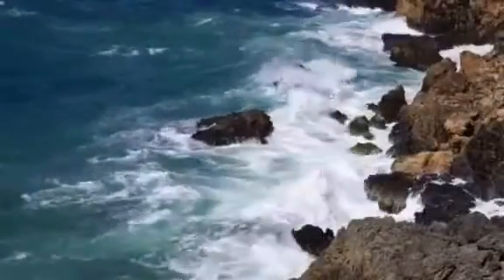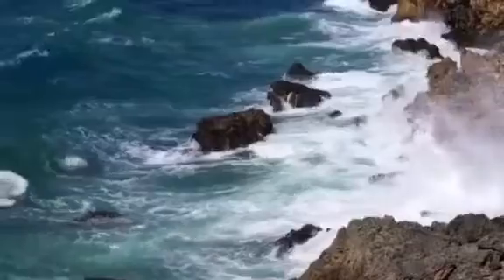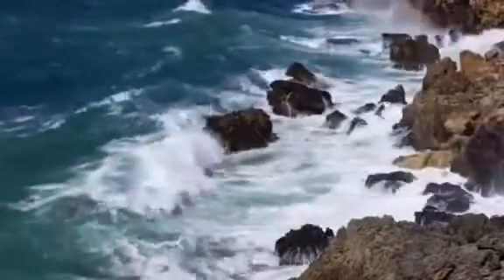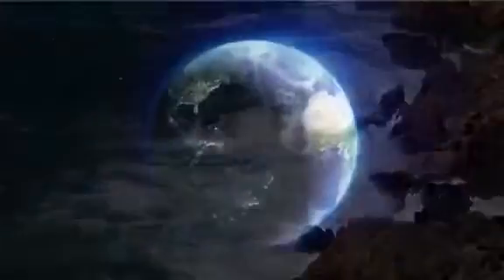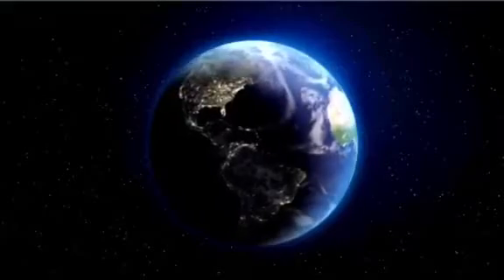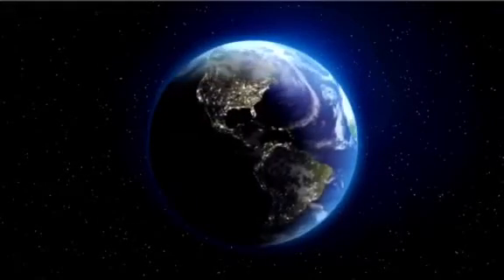7 Days of Science for ScienceWeek - Day 5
In today's video my sister Megan tells us about Flames and I talk about Uranium!

Make sure to check out all of my videos so far this week.